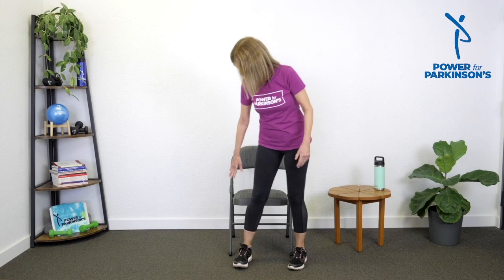Supercharge Your Day with this FUN Workout for Parkinson's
Power for Parkinson’s invites you to exercise with Polly Caprio in her Brain & Body home exercise video to help counteract the symptoms of Parkinson's. Have a blast in this energetic class that will challenge your mind and body, all while having fun!